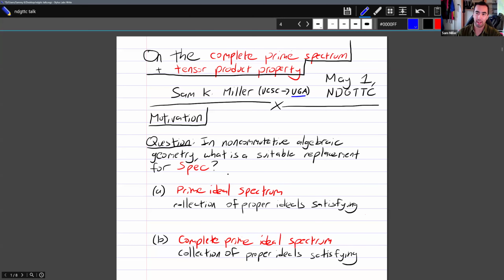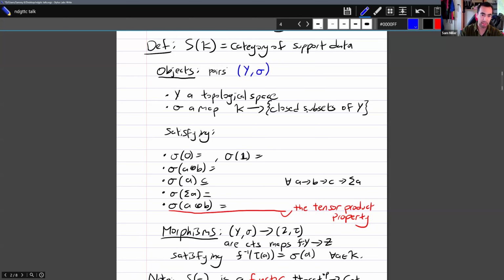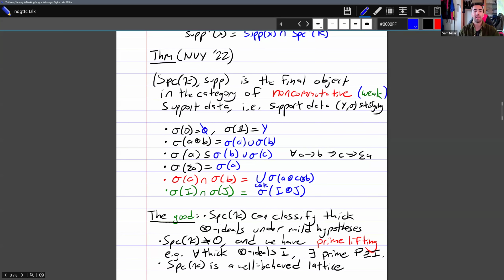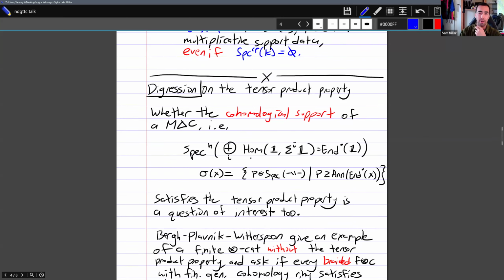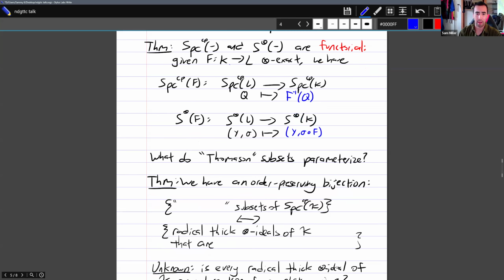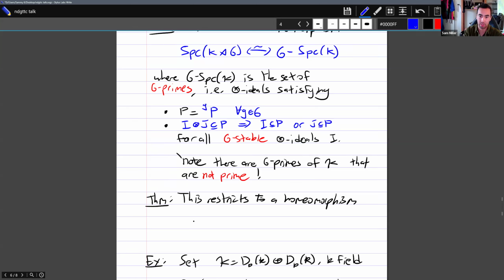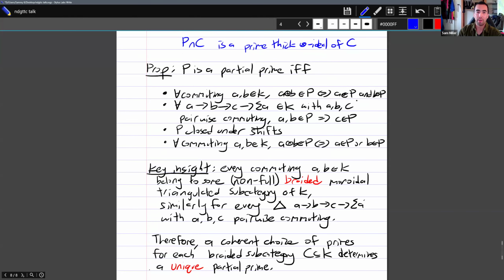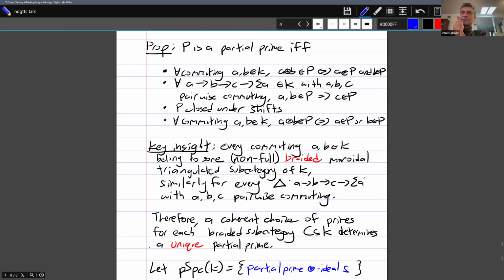On the tensor product property & the complete prime spectrum in noncommutative tt geom - Sam Miller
122nd Meeting of "New Directions in Group Theory and Triangulated Categories"

Date: May 1, 2025; Thursday

Time: 4 pm UK

Speaker: Sam Miller (UC Santa Cruz)

Title: On the tensor product property and the complete prime spectrum in noncommutative tensor-triangular geometry.

Abstract: A pertinent question for any support theory of a monoidal category is whether the tensor product property holds. In this talk, we'll discuss the complete prime Balmer spectrum, the universal support among support data satisfying the tensor product property. Analogous to the noncommutative algebraic geometry setting, the complete prime Balmer spectrum is functorial, but may also be empty. If time permits, we'll mention obstructions towards adapting Reyes's theorem, determining the universal functorial spectral theory for noncommutative rings, to the monoidal triangulated categorical setting.